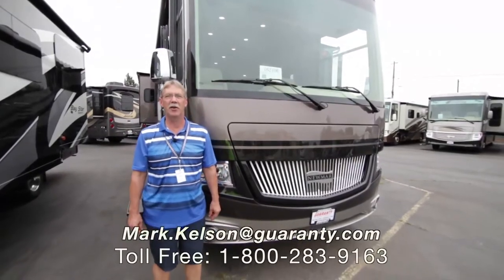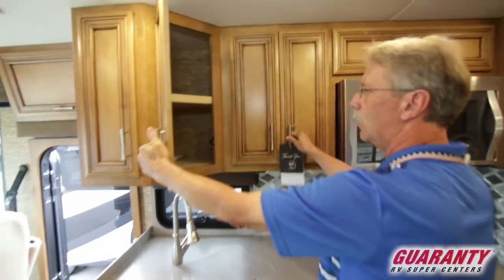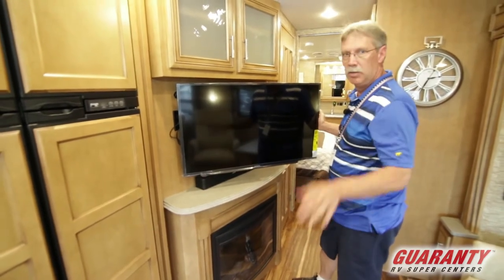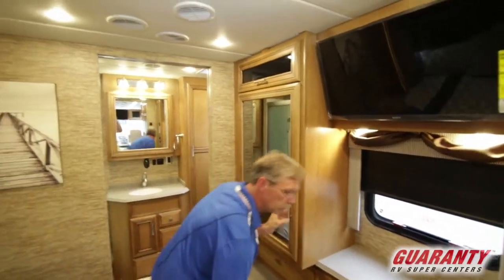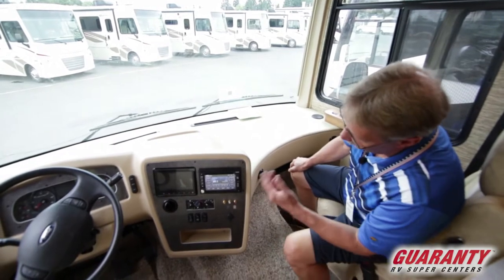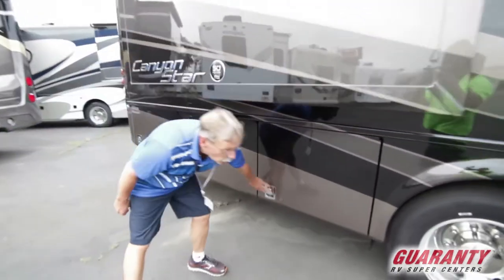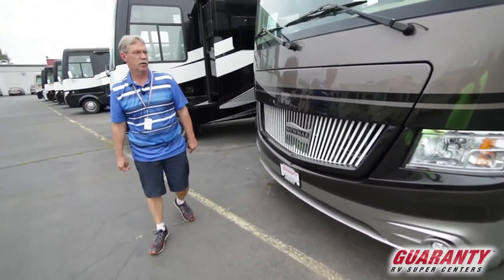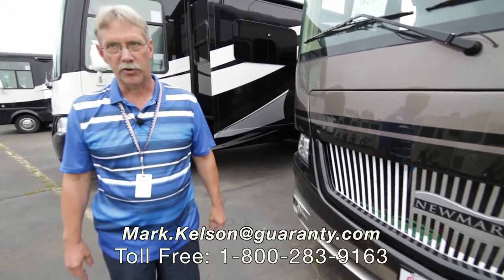2018 Newmar Canyon Star 3710 Class A Motorhome • Guaranty.com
2018 Newmar Canyon Star 3710 – If you're in the market for a high end Class A motorhome, look no further. This 2018 Newmar Canyon Star 3710 is an absolutely stunning coach that gives you all the amenities of home on a Ford Chassis. This state of the art 37'0" foot RV is a remarkable motorhome that will help you create memories for you and the family that will last a lifetime.

Travel is made easy with this coach. The rich tones of the Dellwood exterior full body paint, frameless windows, and stainless steel trim pieces on the front cap and grill area give this motorhome a sleek design and helps on gas mileage.

When you pull into the lodge heads will be turning as you pull into the perfect camp spot. Extend the electric awning and begin to set up your site with ease thanks to the plentiful under cabin storage. When the site is set up, open up the two slide-outs, which brings the interior to life.

When you enter this motorhome you will immediately notice the craftsmanship on the inside decor and the spacious floor plan. The lush tone of the Verona Maple Hardwood cabinets really gives you that sense of comfort as well as all the space you could ask for when it comes to storing your kitchen needs. The galley is beautifully put together with its solid surface counters and wood paneled refrigerator.

The family chef will feel completely at home as this galley is equipped with a dual sink, three-burner stovetop, four-door refrigerator, and a convection/microwave. Once you cook up that satisfying meal, have a seat at the free standing dinette and enjoy your favorite television show on the TV above the flickering fireplace.

The half bath is a really intelligent use of the available space by the designers at Newmar. Surprising amounts of storage share the private half bath with a toilet, and a vanity with solid surface counter tops and an undermount oval sink. Need to let the room breathe? A crank out window and Fantastic Vent fan will make short work of it.

A true master suite is found a the rear of this 2018 Newmar Canyon Star 3710 featuring a king bed with overhead cabinets, a built in wardrobe and chest of drawers that also houses the bedroom TV. The master bathroom is located just behind the master bedroom. In this private room you will find a glass door shower, sink with solid surface counter, a commode and more storage.

Additional Features;
• 2 -13,500 BTU Penguin heat pump air conditioners,
• 110volt Holding tank heater,
• Central vacuum,
• Side view cameras,
• Dash Radio with navigation system,
• 1000watt Inverter,

Come to Guaranty to see what it’s like to take your favorite chair with you wherever you go in this beautiful 2018 Newmar Canyon Star 3710.